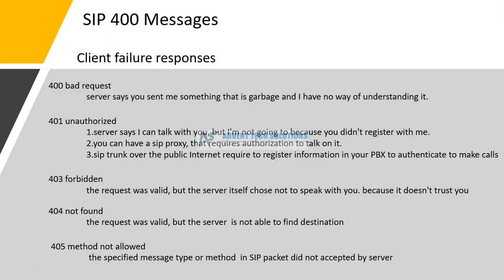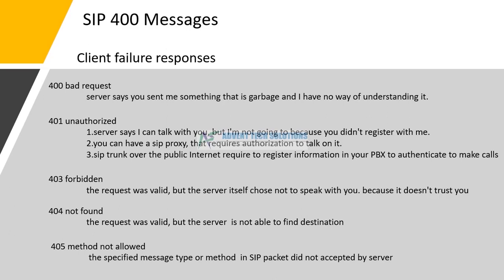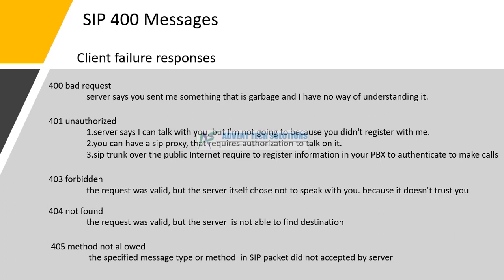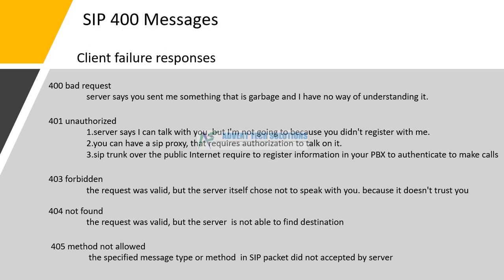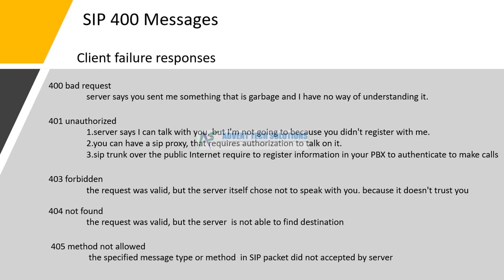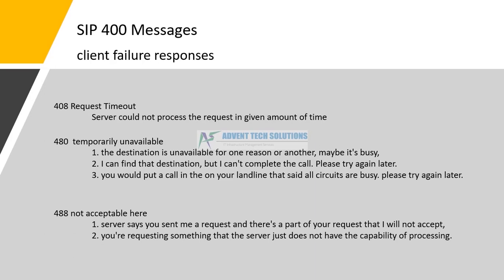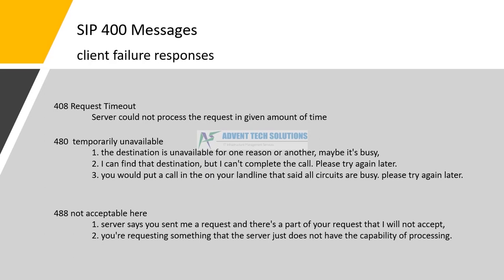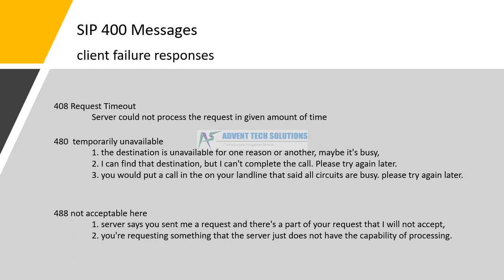SIP 400 Messages in Tamil Session Initiation Protocol VOIP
SIP  Session Initiation Protocol VOIP